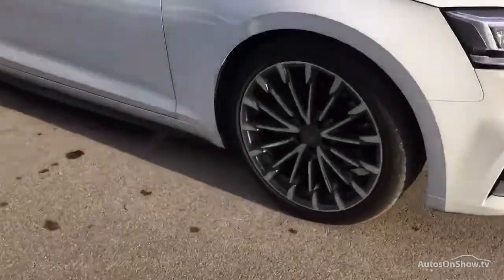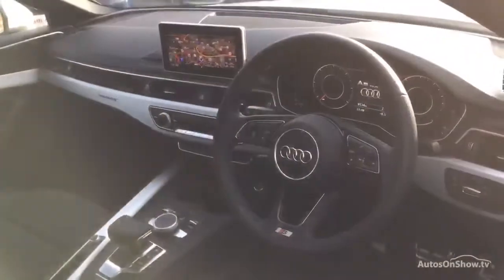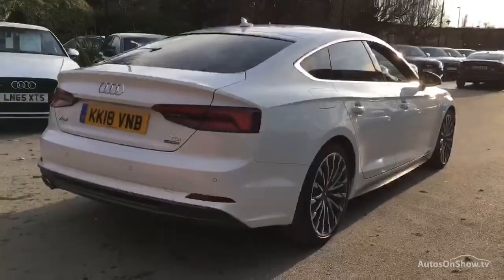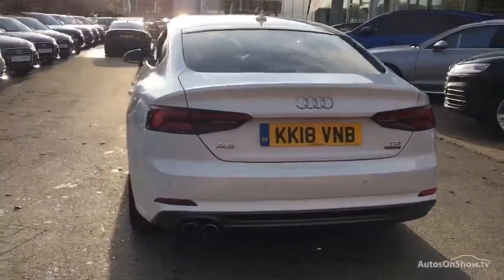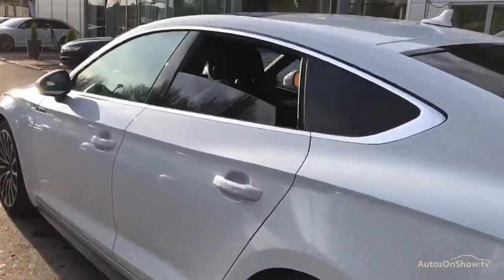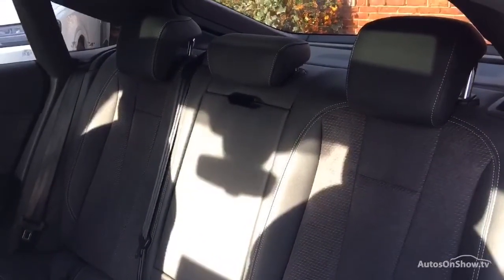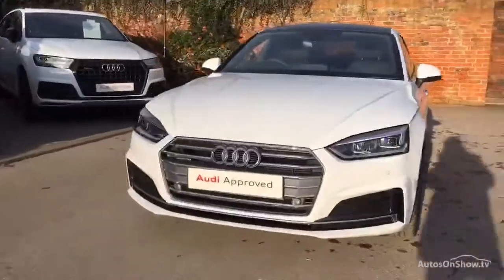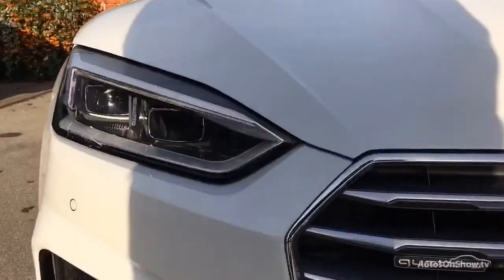KK18VNB AUDI A5 SPORTBACK TDI QUATTRO S LINE WHITE 2018